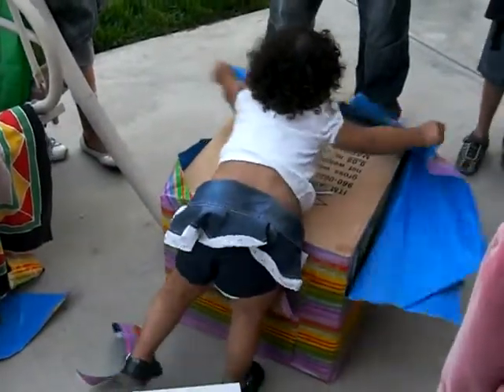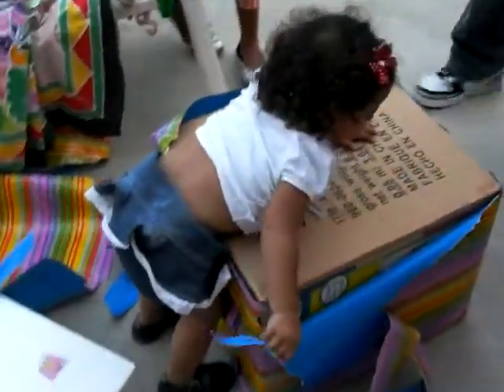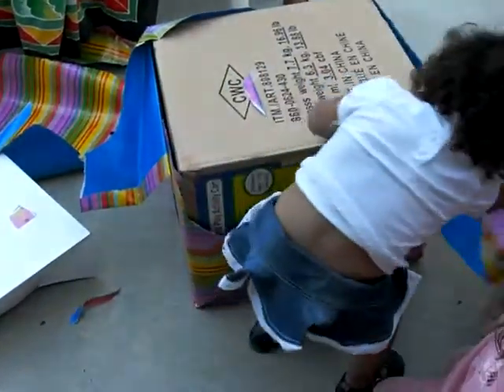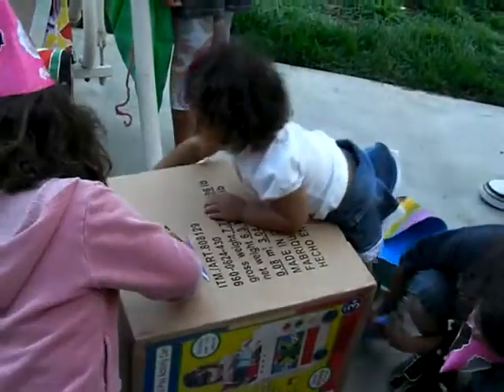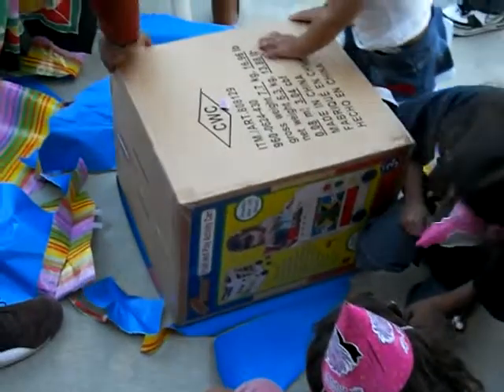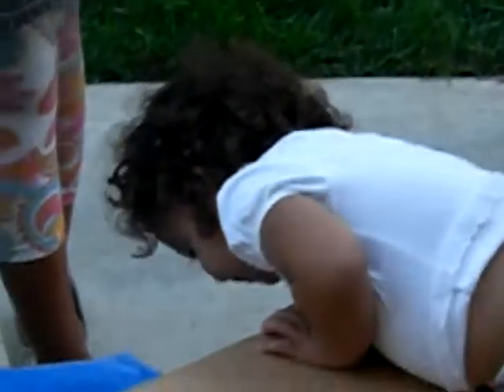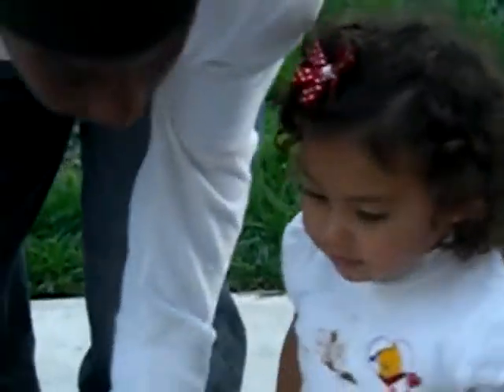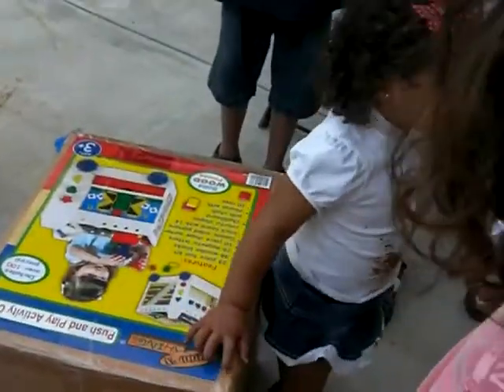Happy Birthday Naima 2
Birthday